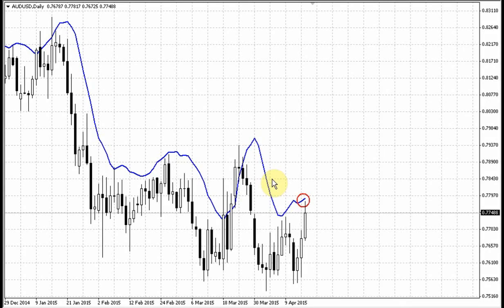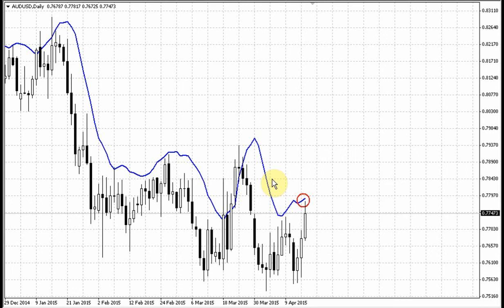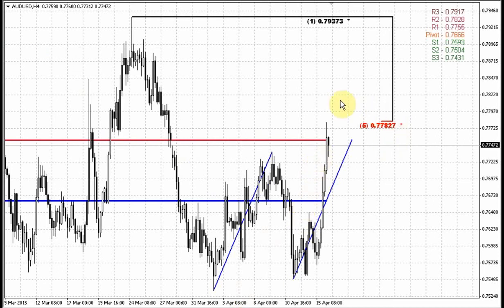Forex Peace Army | Sive Morten AUD Daily 04.16.15